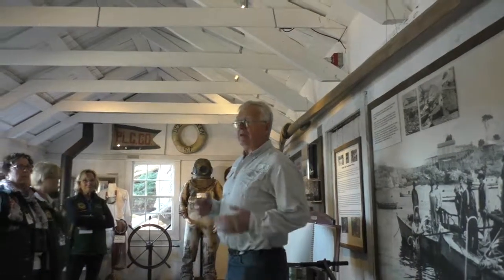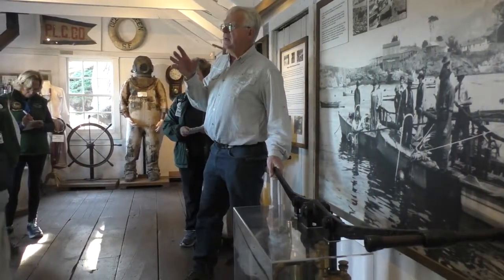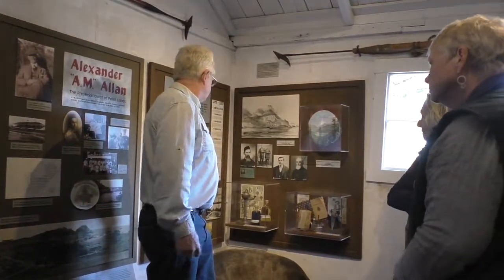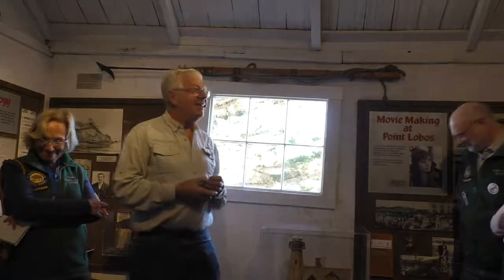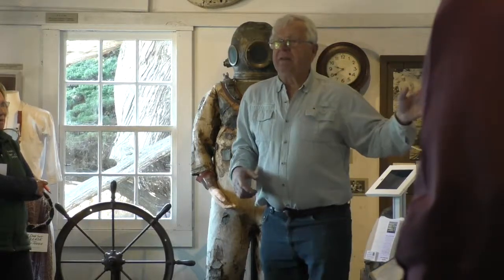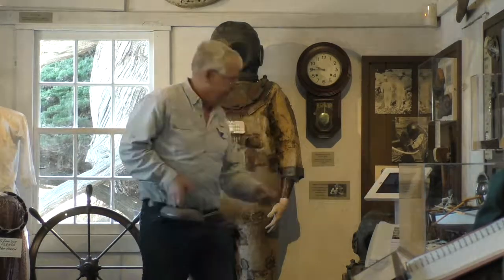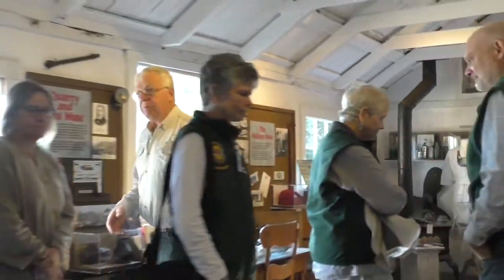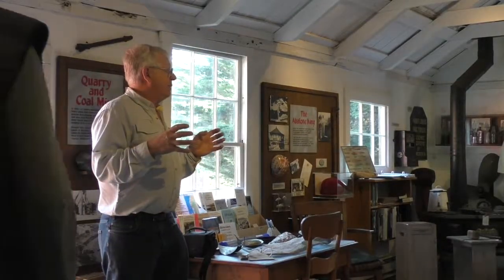Whalers Cabin Artifacts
Glen McGowan gives the Point Lobos Docents a tour of the Whalers Cabin Museum and provides the source of many of the displays and artifacts.  Glen was a Supervising California State Parks Ranger at Point Lobos State Natural Reserve and has been retired since 2002.